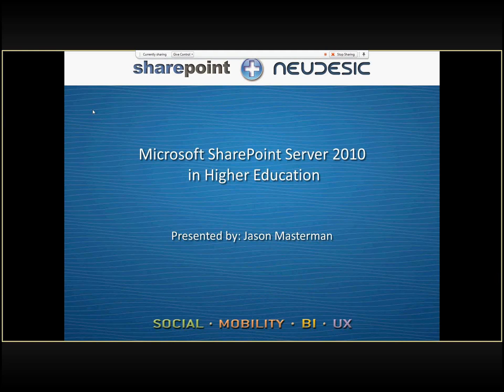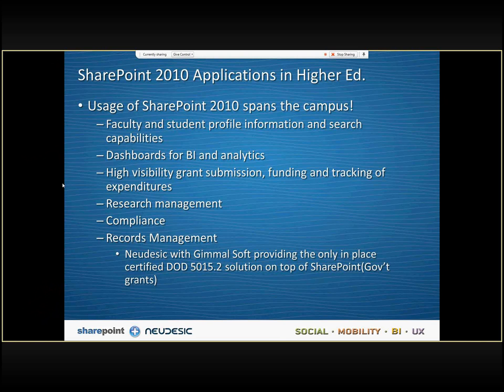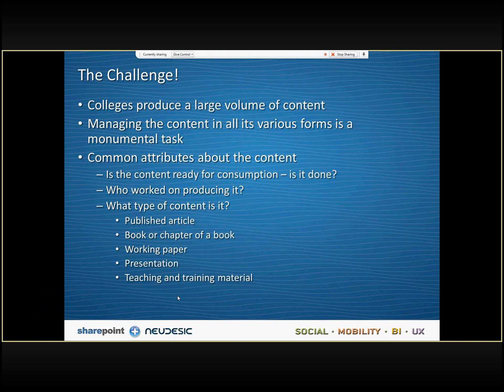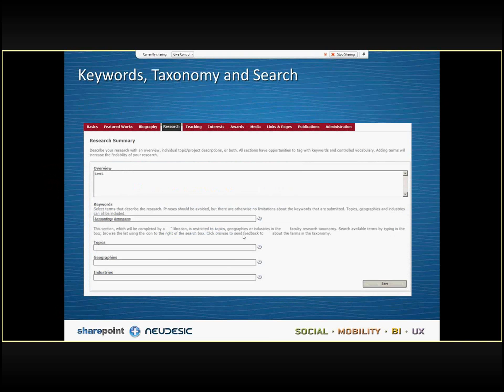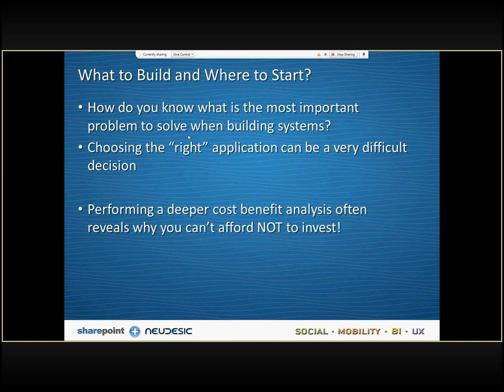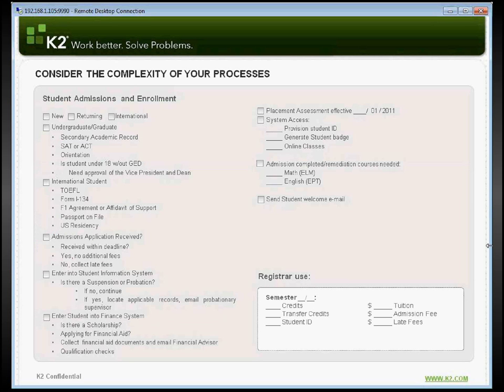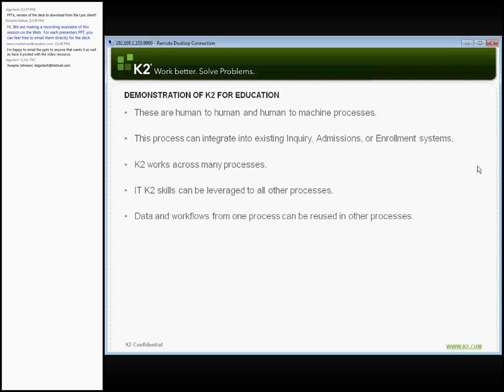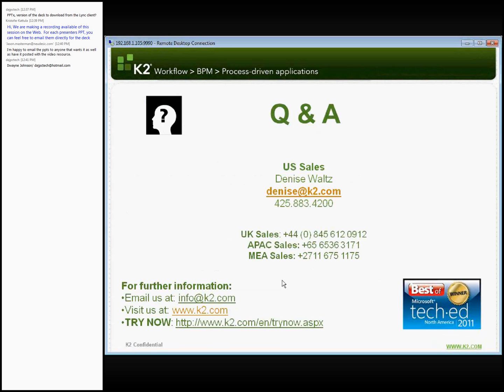SharePoint Education Partner Webcast #1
Learn how Educational organizations are leveraging SharePoint to create automated processes to manage various daily functions and departments from Student, Employee, Finance, and Grant Management plus much more. Also, how Research can be done on the platform. See how your organization can leverage SharePoint and your Microsoft assets to reduce human error and increase efficiency.